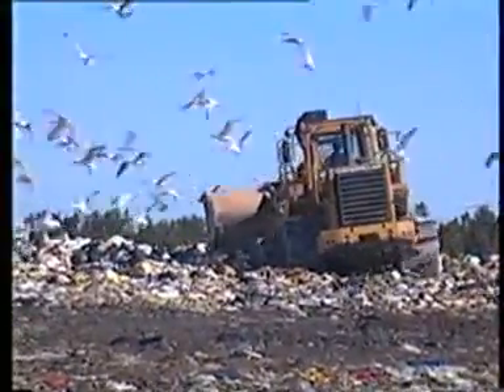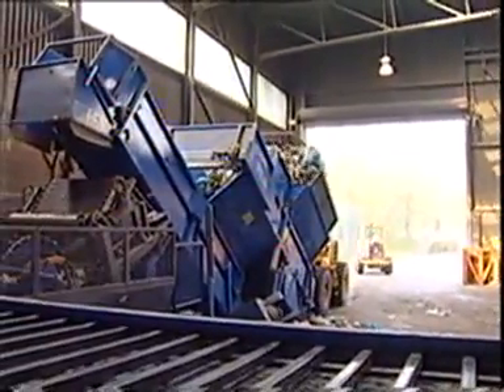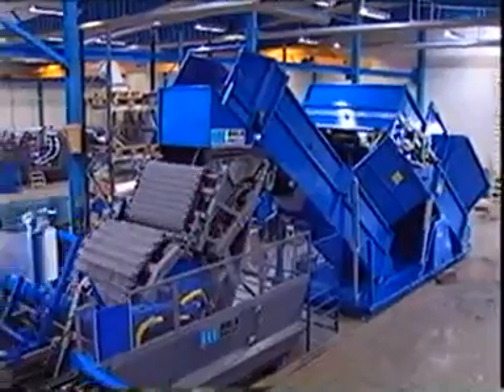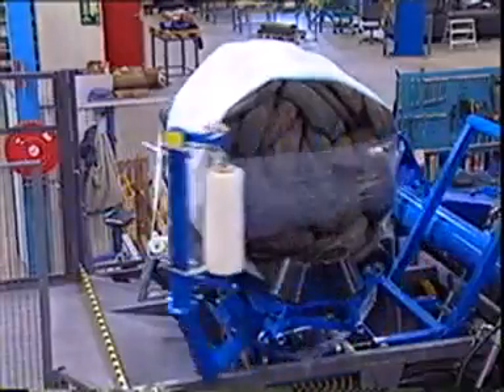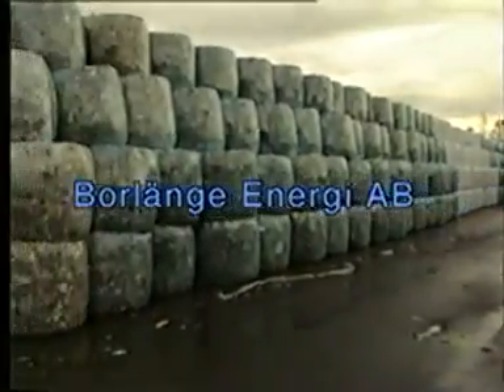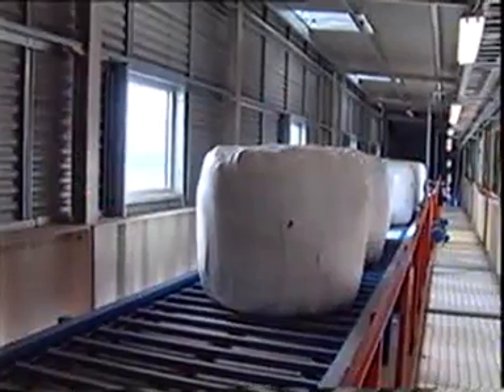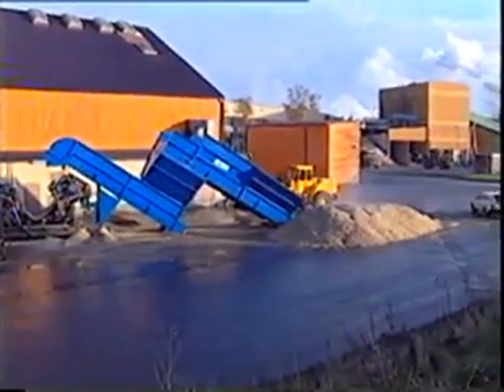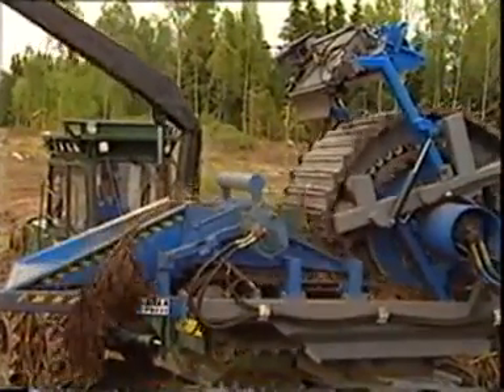Flexus Balasystem - Conservation of waste - the best solution!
The unique BALA round-bale technology, pioneered in Sweden and with over 100 installations worldwide, is the link between the various waste technology categories in use now for the handling and disposal of Municipal Solid Waste, offering significant advantages in terms of cost efficiency and environmental safety.

Typical applications where the advantages of the round baling method is utilized is in context with handling /transportation of MSW as well as industrial waste and agricultural rest products.

Ready for recovery
The waste is only covered with a plastic film, which is easy to slit open. No steel wire is used for binding. No need for any form of material processing prior to incineration.
Clean and odourless
No problem with storage outdoors all the year round - for years.

Small and rounded
Compacted waste requires a smaller storage space and permits more rational transportation. No vulnerable corners that can break during handling.

Anonymous
The plastic cover does not attract birds or rodents.

No air inside
Due to an air-free environment, waste contents are kept inert, therefore no decomposition, risk of gas build-up or spontaneous combustion.

Totally sealed
The energy content of the waste is maintained. Leakage and littering are effectively prohibited.

Environmentally compatible
The net and the film are made of recyclable polythene.

Advantages of roundbaling
Save space and costs
Optimize transport and logistics
Optimize recovert plants
Stop dumping now! "Buy time"
Save handling costs
Better environment. Citizens acceptance
Enable long term storage
Enable rational storage and transport
Preserve heat content and properties
Stop odours, gas and fires
Stop biodegradation
Decrease volume
Remove air pockets
Protect from air and rain
Stop litter, leakage, birds
Make homogenous compression
Use plastic wrapping